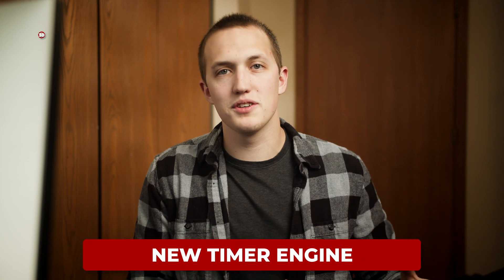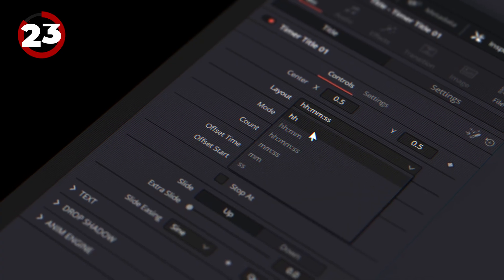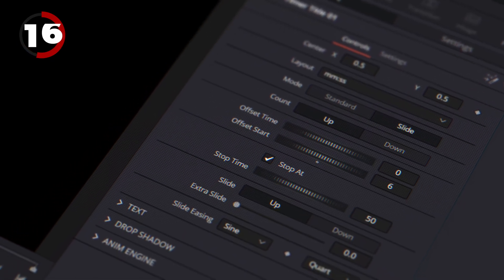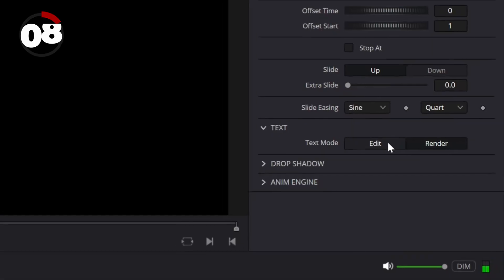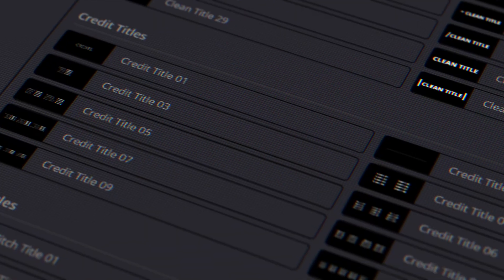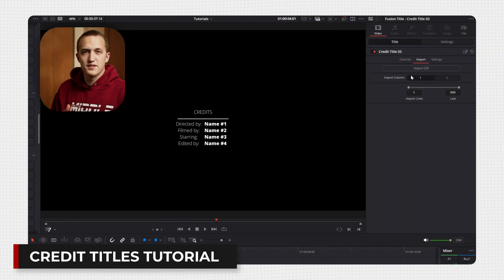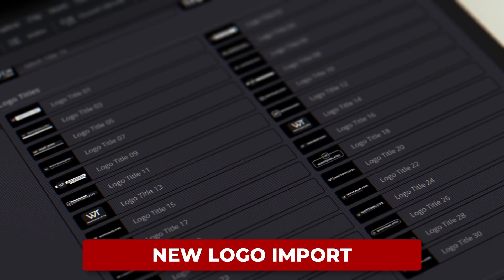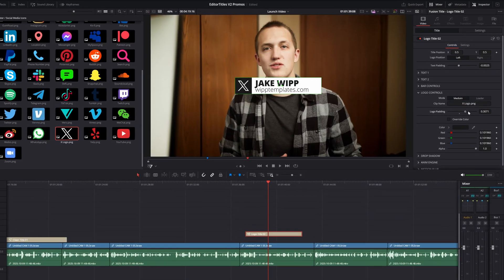I built the BEST Titles for DaVinci Resolve!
Almost 2 years ago now I set out to build to best title pack for DaVinci Resolve, today I am releasing version 2 of EditorTitles which continues to deliver on that promise! These titles are beautifully designed, highly customizable, and powered by my AnimEngine!

⚙️ PC Specs and Other Gear: